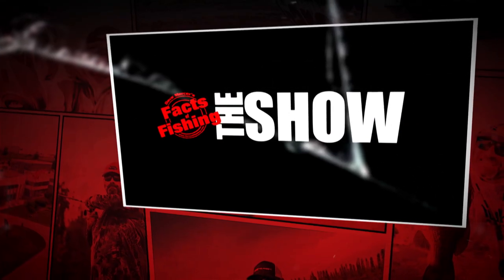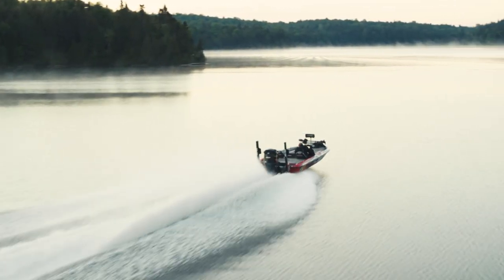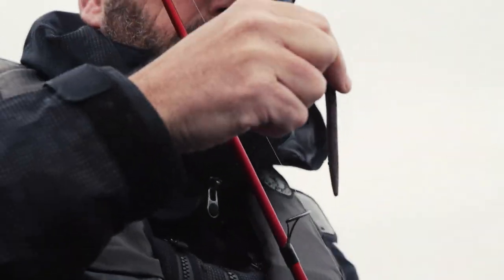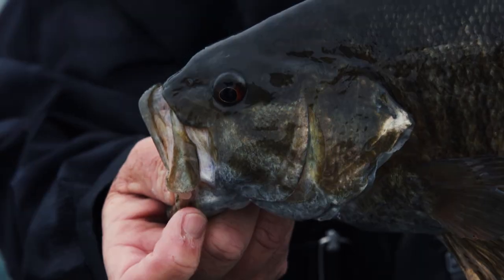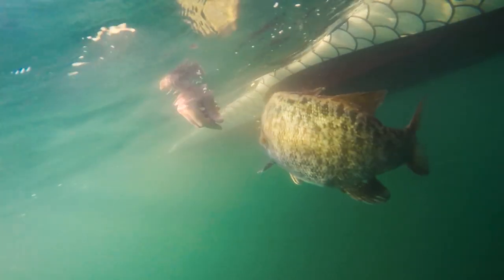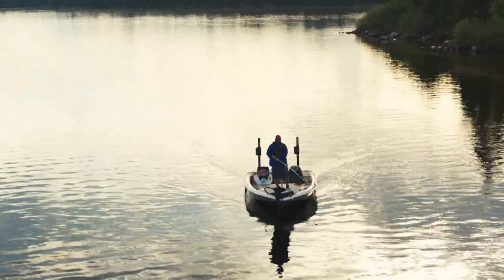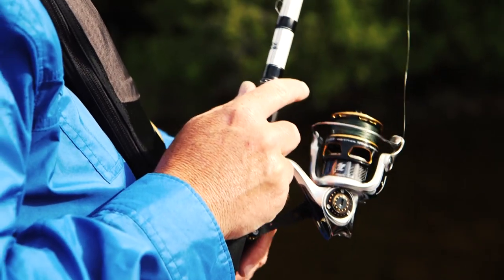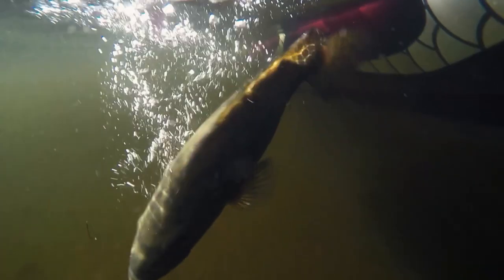TOP TACTICS #1 - Dave Mercer's Facts of Fishing THE SHOW Season 13 Full Episode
It's all about Top Tactics at Facts of Fishing. How Dave caught them this year and what made them MUNCH!